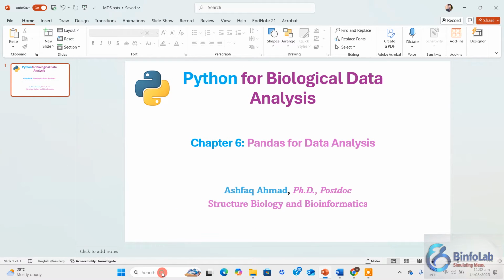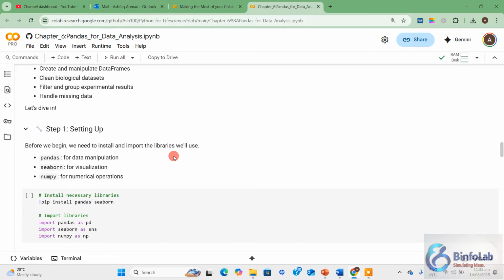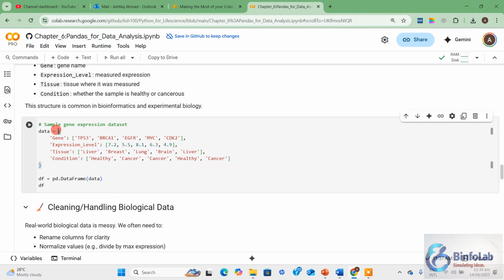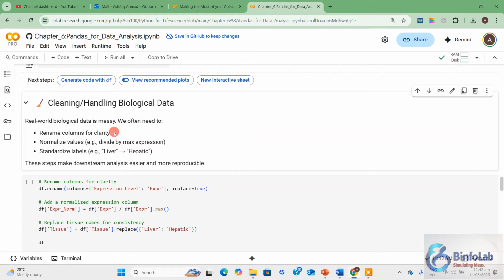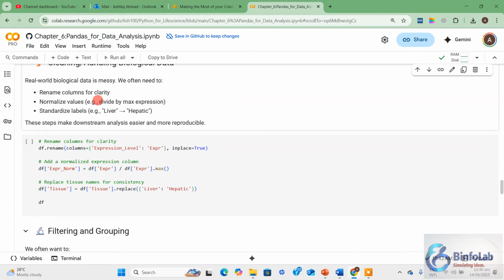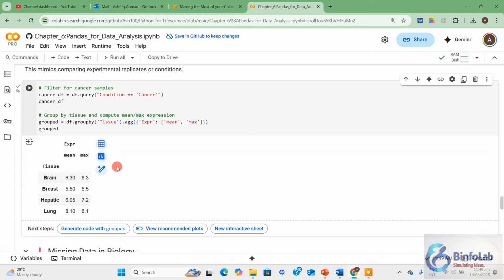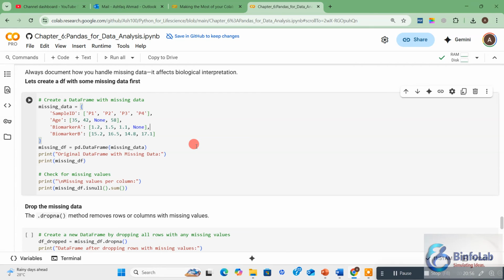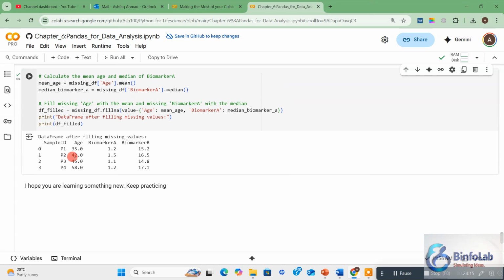Pandas for Biological Data Analysis - Tutorial Lecture 6 - Python for Biological Data Analysis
Welcome to Bioinformatics Insights! In this hands-on tutorial, we dive deep into Pandas, the powerhouse Python library for data analysis—tailored specifically for structured biological datasets.

Whether you're working with gene expression matrices, protein interaction tables, or experimental assay results, this video will guide you through:

🔬 DataFrames for biological data 🧼 Cleaning and manipulating messy datasets 🔍 Filtering and grouping experimental results ❓ Handling missing values with biological context

All demonstrated in Google Colab, making it easy to follow along and apply to your own research or coursework. Perfect for students, researchers, and educators in bioinformatics, computational biology, and life sciences.

💡 By the end of this video, you'll be able to confidently wrangle biological data using Pandas and prepare it for downstream analysis or visualization.